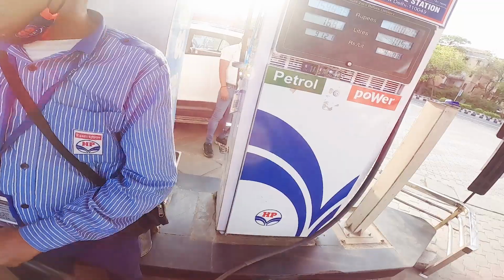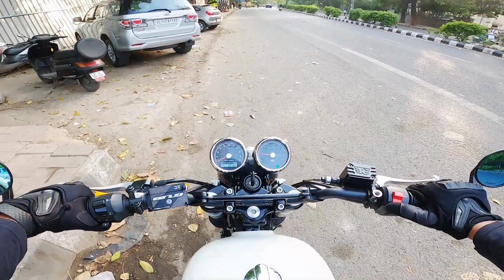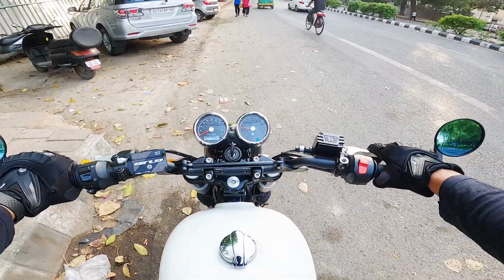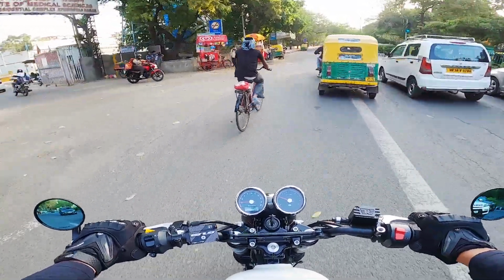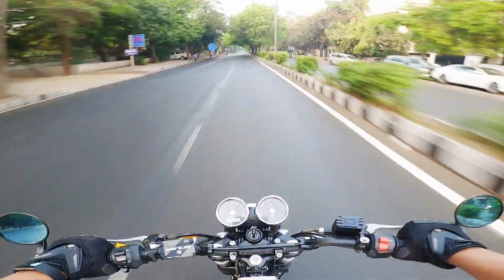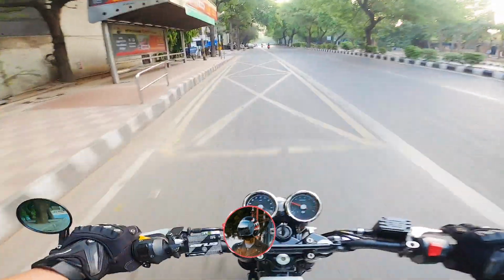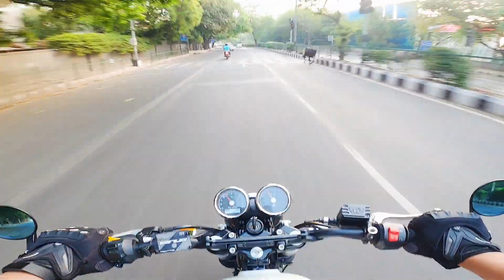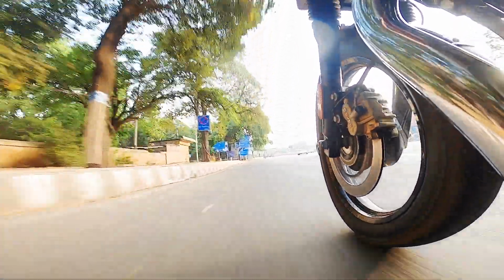Mileage | INTERCEPTOR 650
A lot of you were asking me about the mileage. Does a simple mod like air filter affects it or not? Well, the answer is, believe it or not, it increases the fuel efficiency.

Though it is not staggeringly high, it is a decent amount. The company claims about 28kmpl, but realistically you get about 23-25kmpl, after the mod you can easily get 26. That is when you hit 260 kms on the odo, the reserve light starts to blink.

Needless to say it also depends on the the way you ride.

Rev excessively and it will drop, drive decently and it will be decent.

Please stay indoors, stay safe.

Mods I have done so far -

GEAR USED -
○GoPro mic adapter
○GoPro filters
○GoPro case

And here’s my instagram channel if you wish to see some fun comic humour: